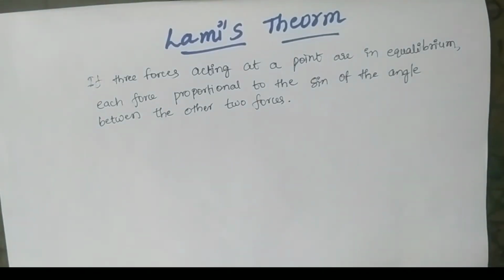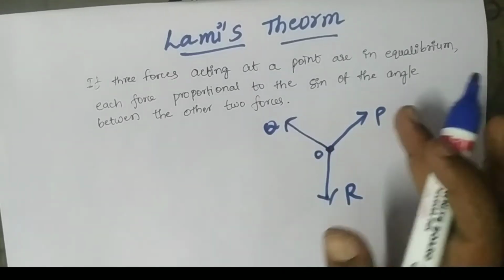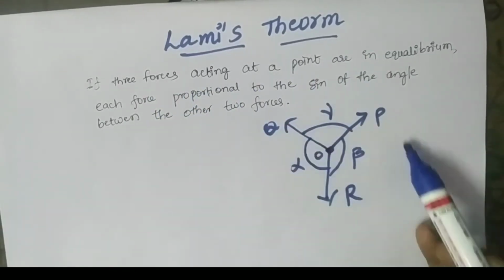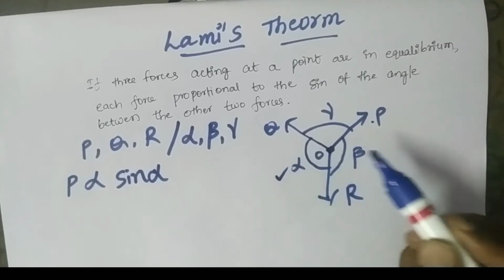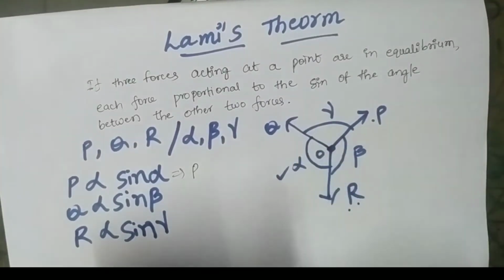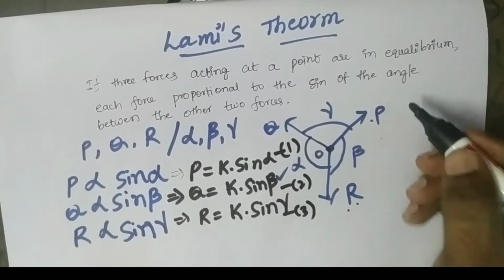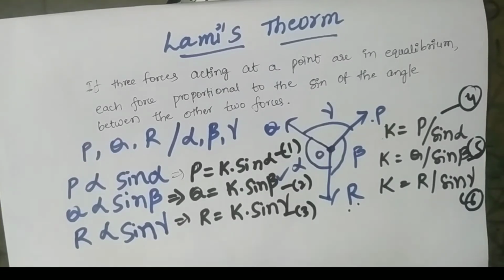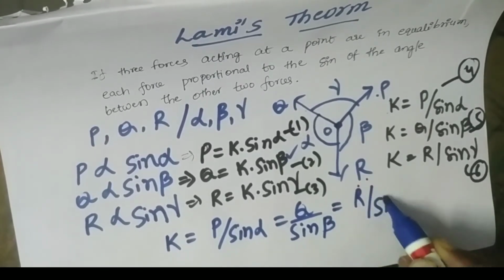Lami's Theorm Derivation / Engineering Mechanics